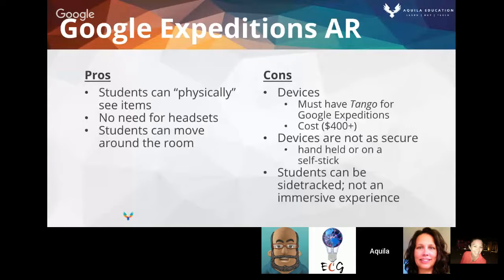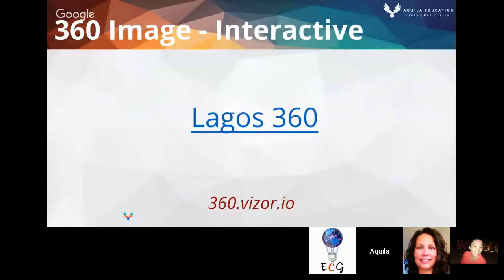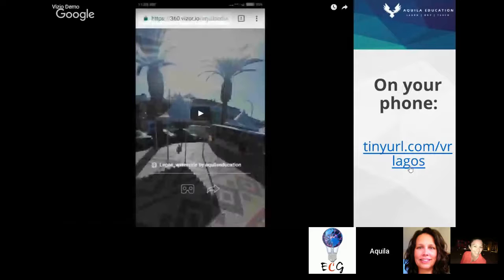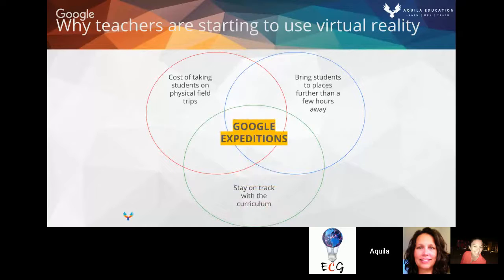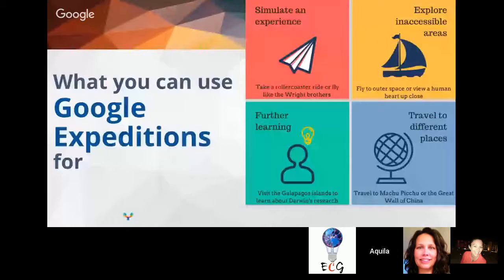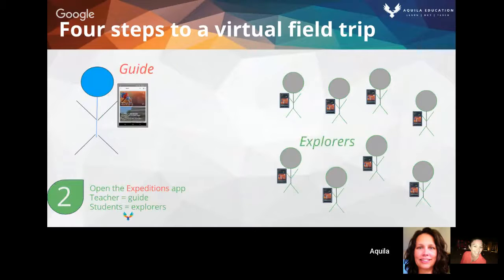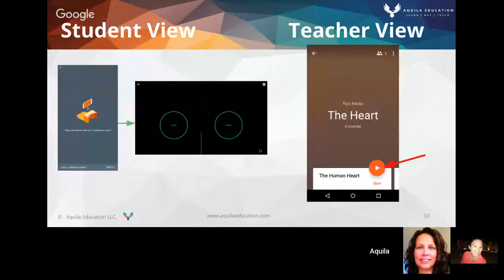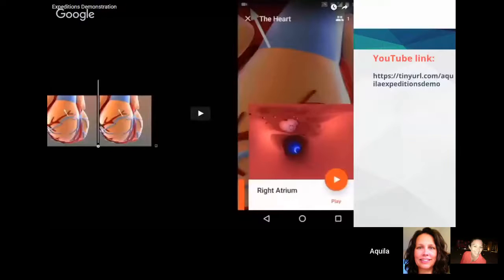ECG2017 Video 1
Join the live discussions at ECG2017 with facilitators and attendees. Each hour has a new topic and moderator.